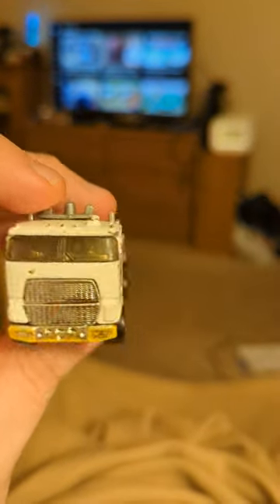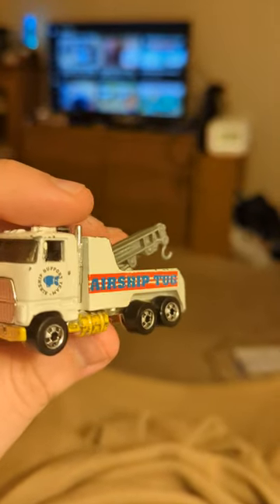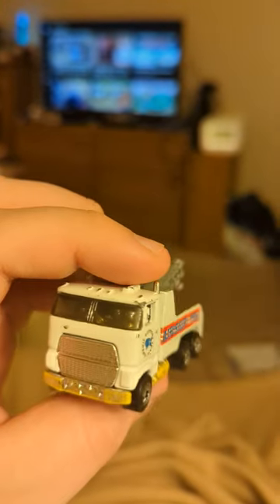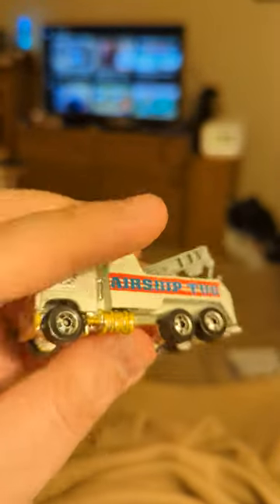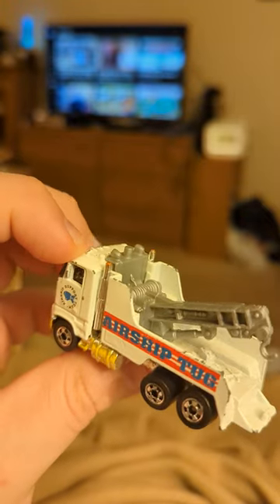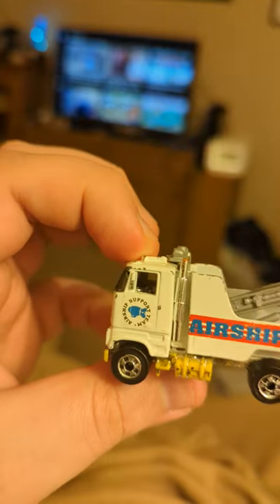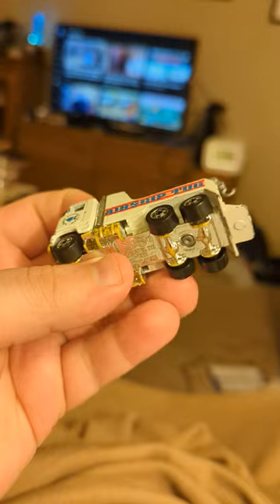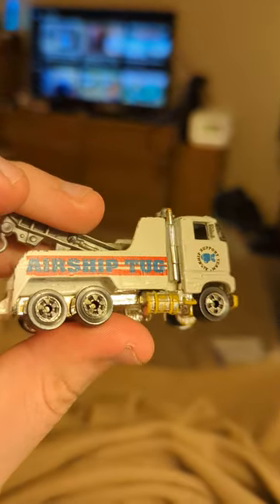Hot Wheels loose 1981 Airship Tug Tow Truck white Diecast Car Review Episode 817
Hot Wheels loose 1981 Airship Tug Tow Truck white

Diecast Car Review Episode 817